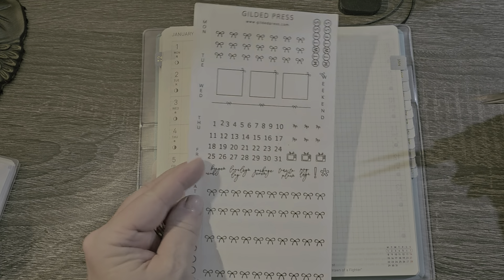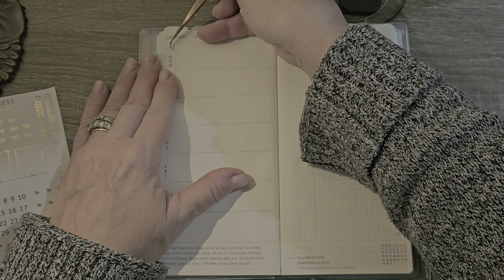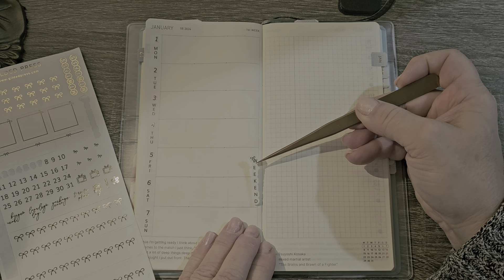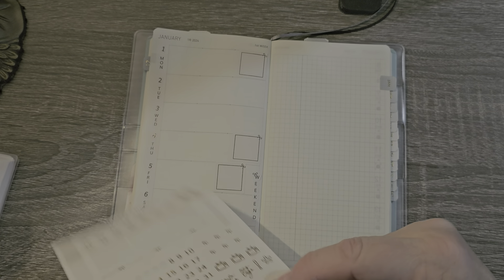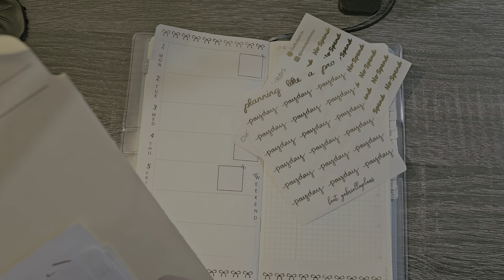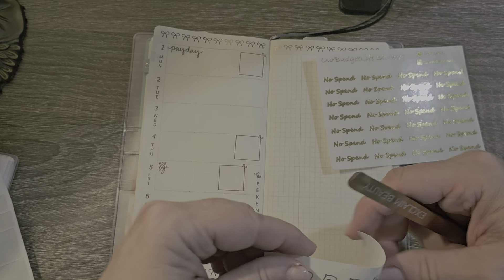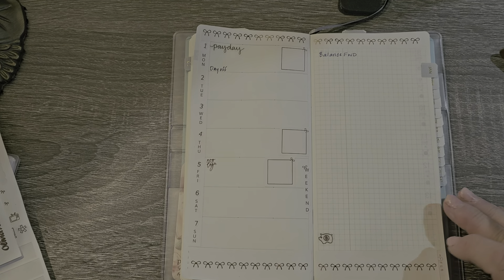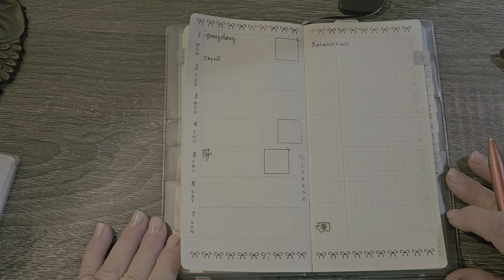Budget Setup January 1 to 7, 2024 in my Hobonichi weeks.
Welcome to a short little set up of my Budget planner. I'm so excited to be in my 2024 Planners!
Let me know if there is anything you would like to see in my planner line up this year!